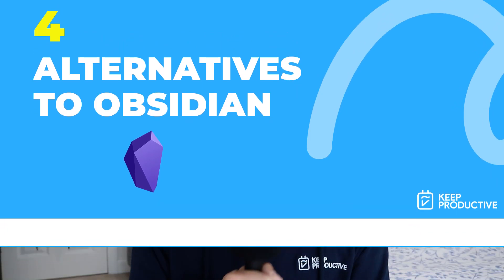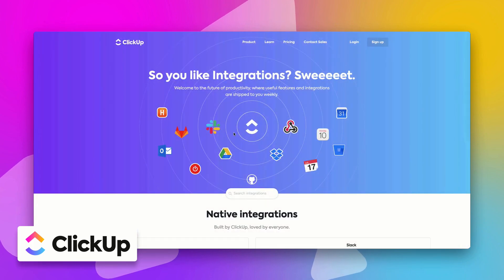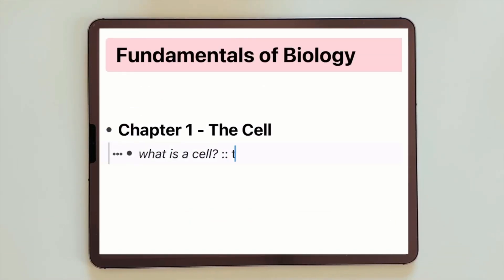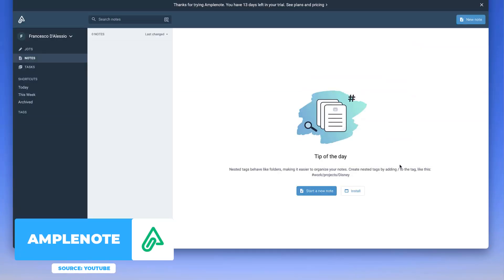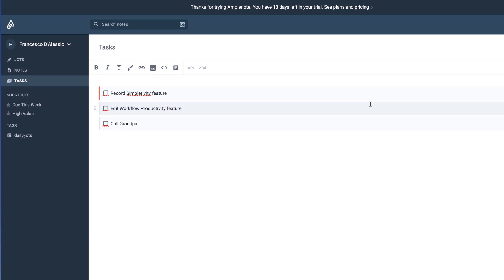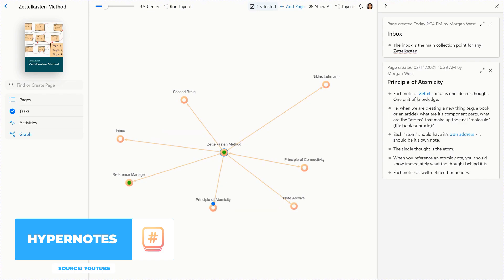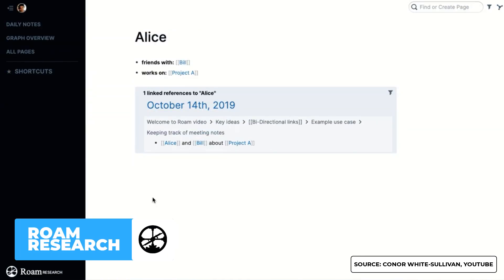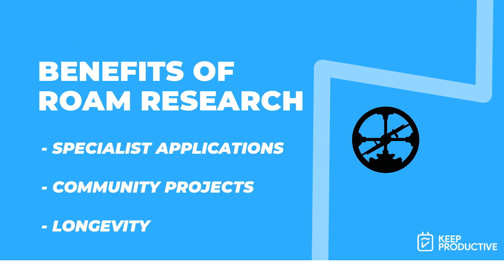4 Obsidian Alternatives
Find the best productivity tools with our Obsidian is one of the most talked about note-taking applications right now. As one app grows, so does the market. This explores a range of Obsidian alternatives to help you find an alternative to Obsidian if you didn't fancy Obsidian.

00:00 - Obsidian Course
00:23 - Introduction
00:34 - Sponsor: ClickUp
02:12 - RemNote
03:23 - AmpleNote
04:22 - Hypernotes
05:02 - Roam Research
05:44 - Summary

💸 MAKING MONEY